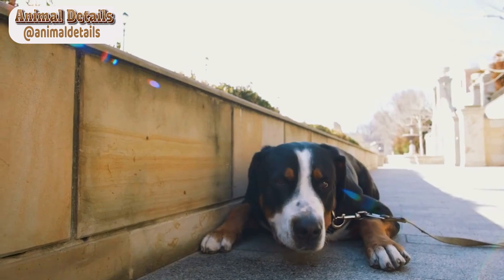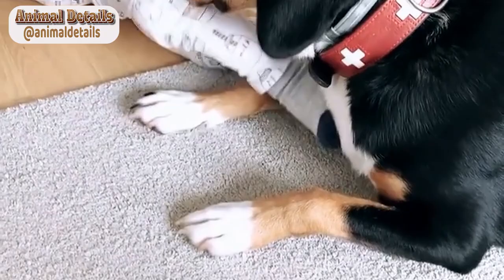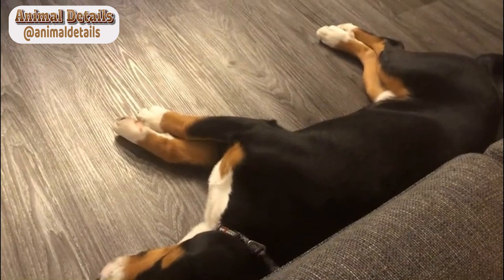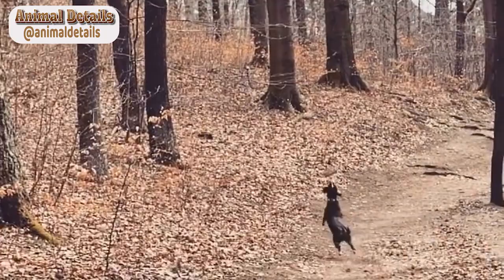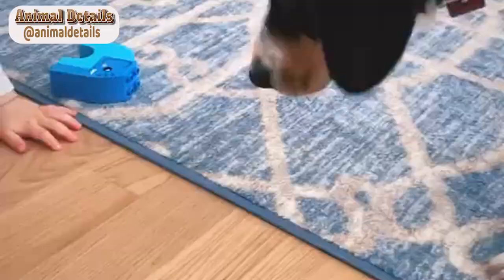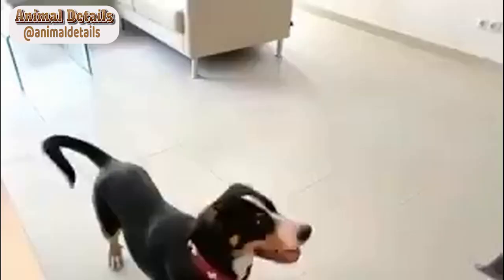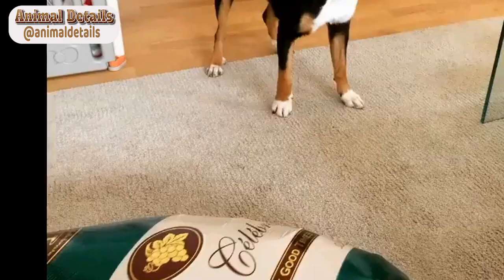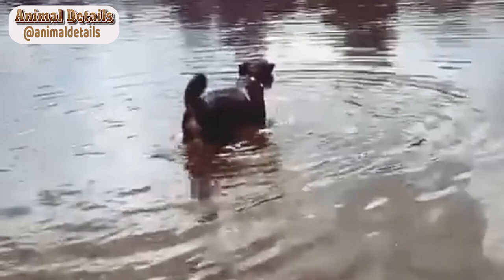Entlebucher Mountain Dog: Facts for Future DogTime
The Entlebucher Mountain Dog, also known as the Entlebucher Sennenhund, is a small-to-medium-sized breed that originated in Switzerland. These dogs were originally bred for herding and guarding livestock in the mountains and have since become popular pets in many countries around the world.